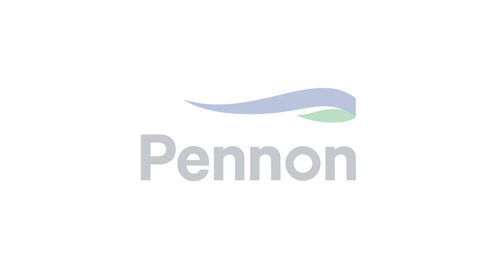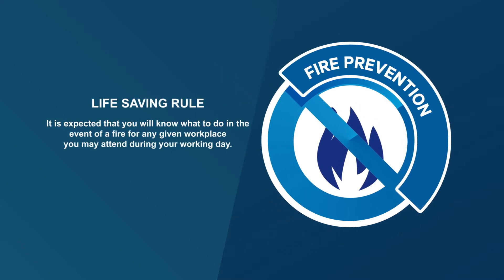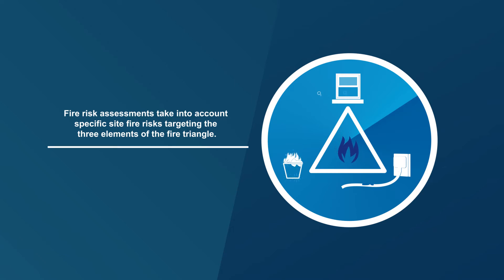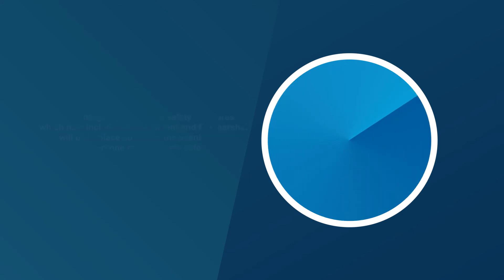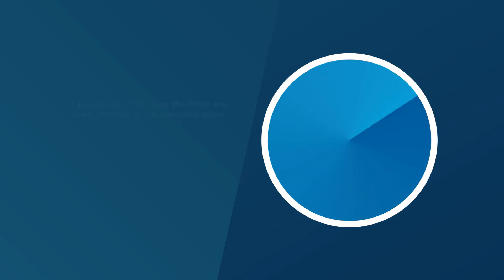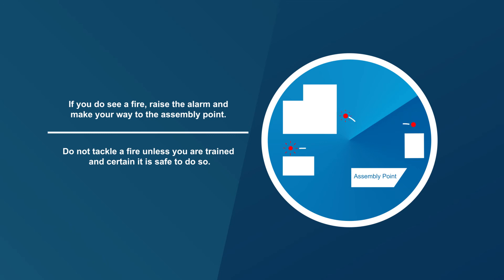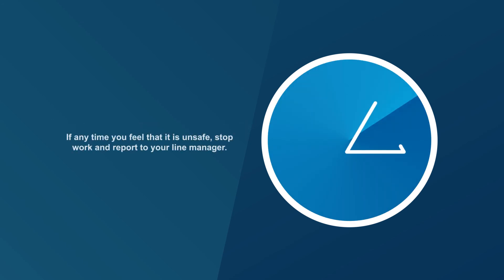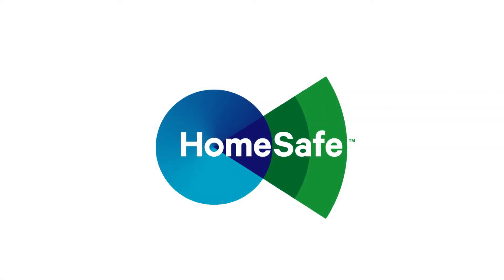Pennon - LSR Fire Prevention Sting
Pennon commissioned us to create 10 animated stings to illustrate their Life-Saving Rules.